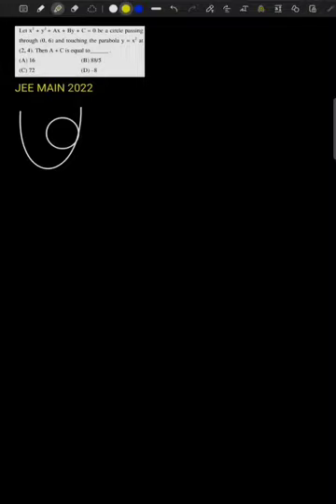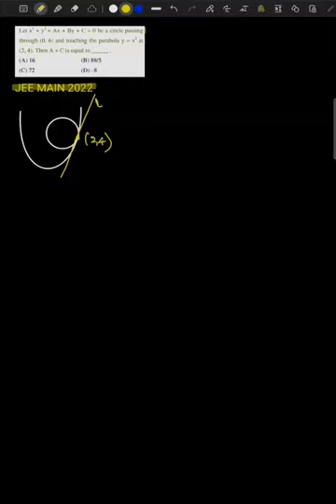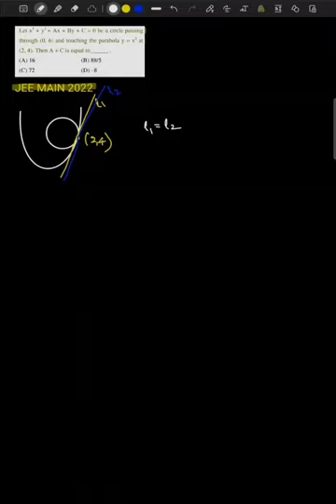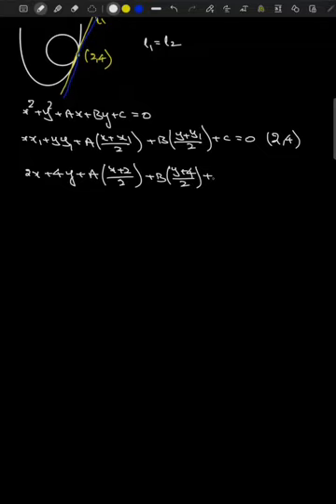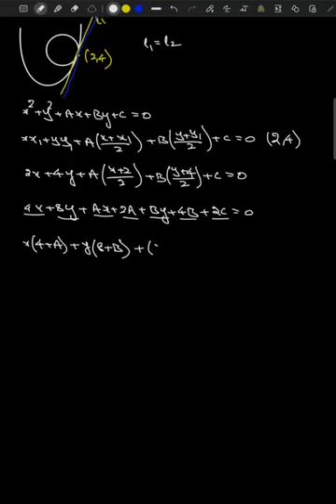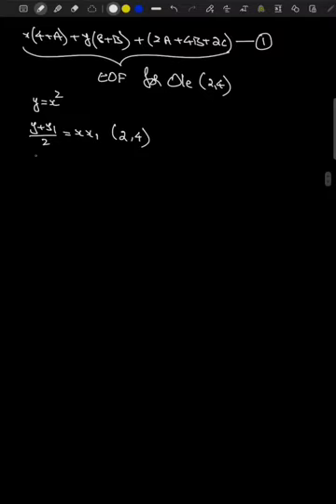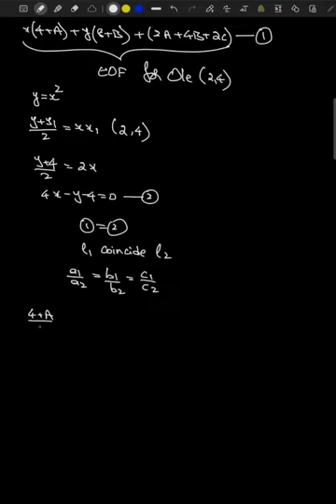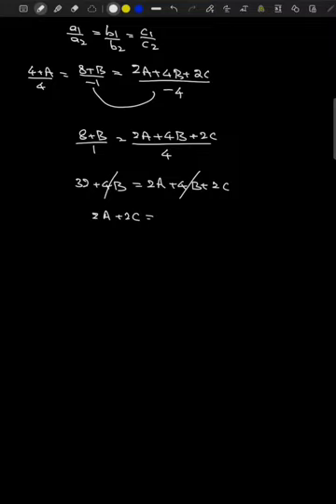Let x^2+y^2+Ax+By+C=0 be a circle passing through (0,6) and touching the parabola y=x^2 at (2,4).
In this special class by privy imran, he will teach STRAIGHT LINES  to Class 11 Students.

This video explains about, solving the question using STRAIGHT LINES. This concept have been adapted from : JEE MAINS/JEE ADVANCED.